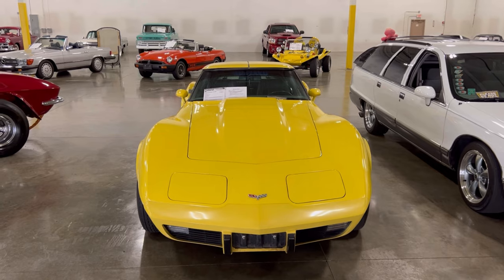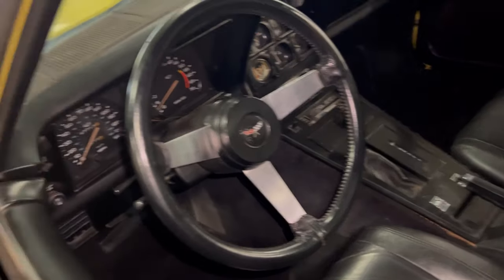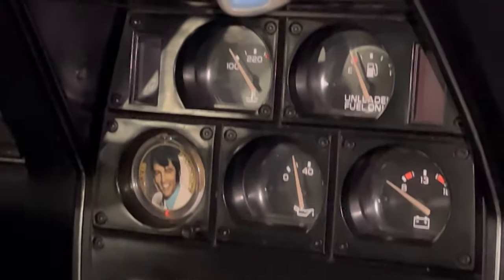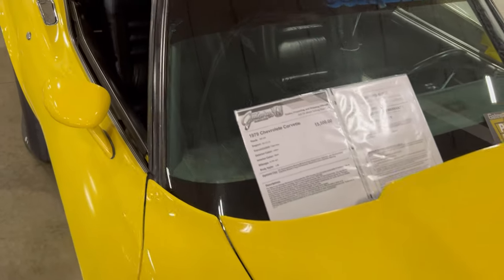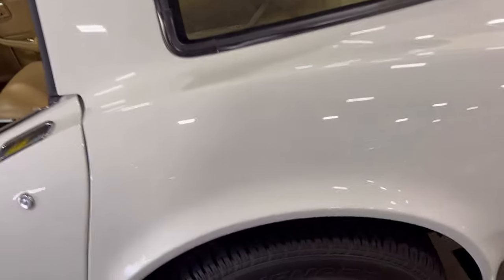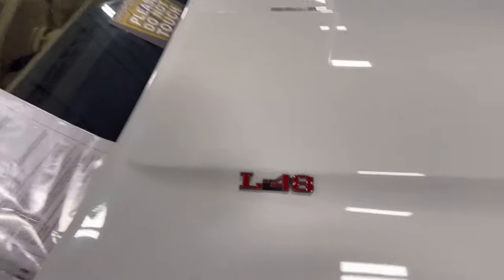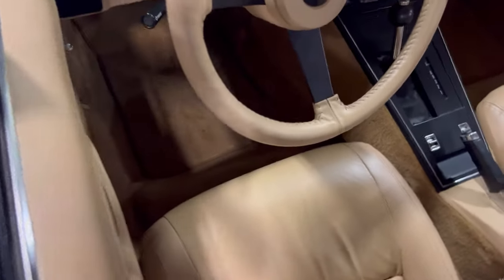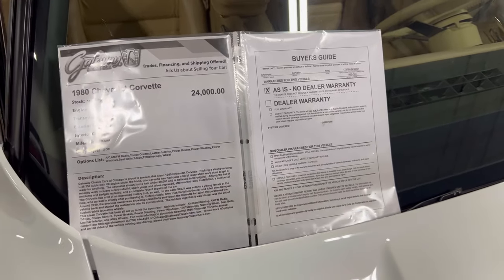Back To Gateway Classics Cars Pt5